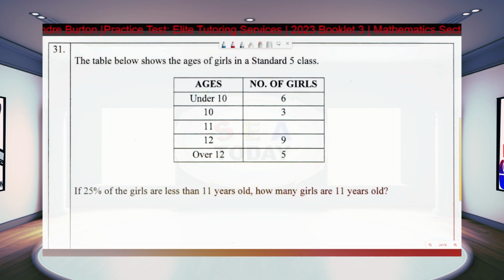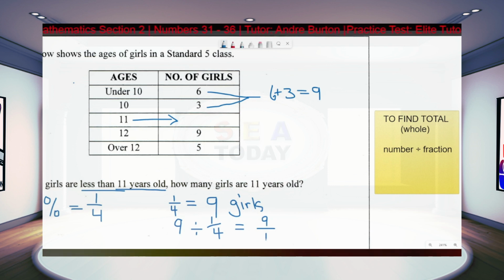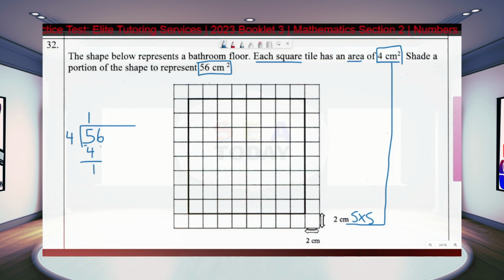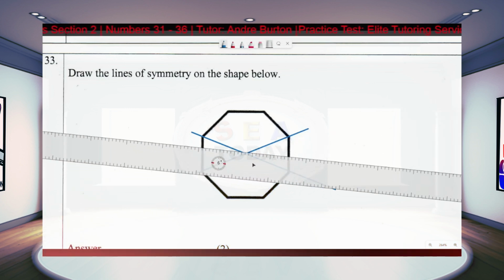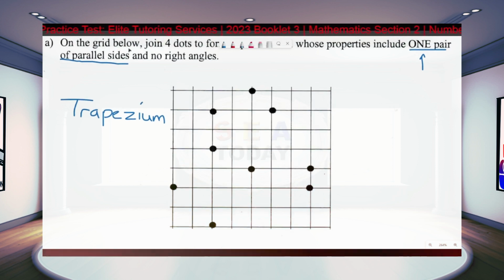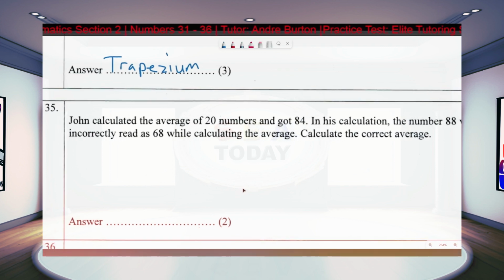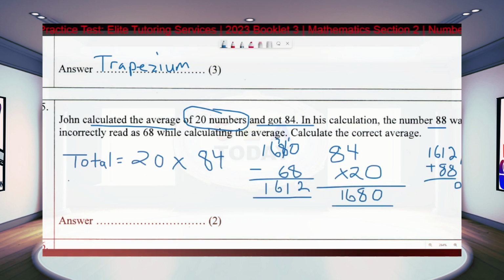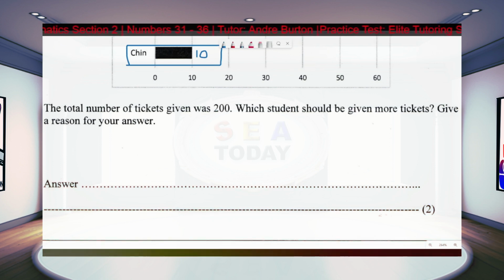S.E.A Mathematics - Section 2 Questions | Part 3 ( S.E.A Today)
Powered by: A's Online Tutoring Services

Practice Test Provided by: Elite Tutoring Services

Facebook: A's Online Tutoring Services

Special Thanks to Elite Tutoring Services for providing the practice test presented in this production.

GYE 2023